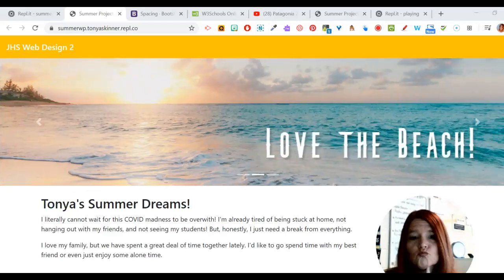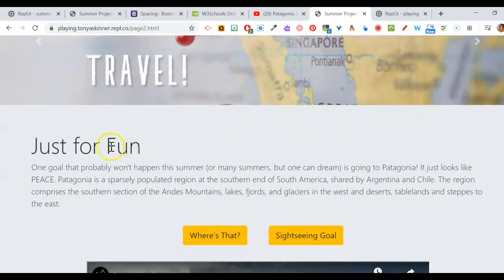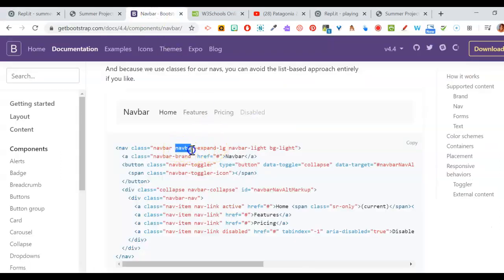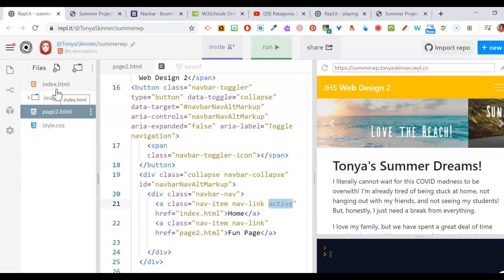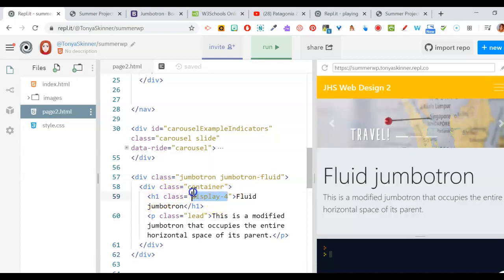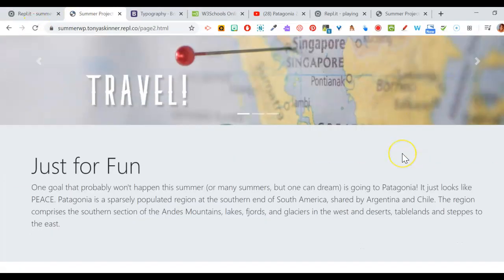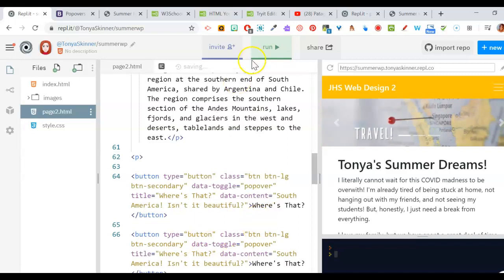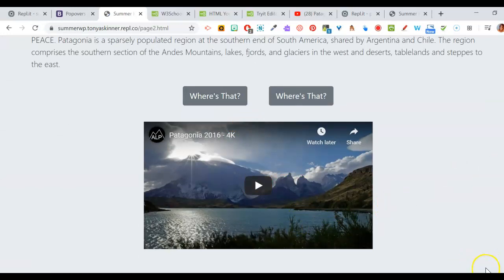WD2 Summer Webpage Part F (BONUS PAGE)